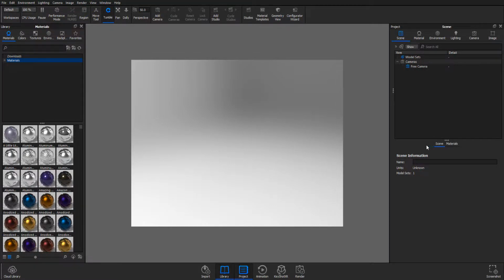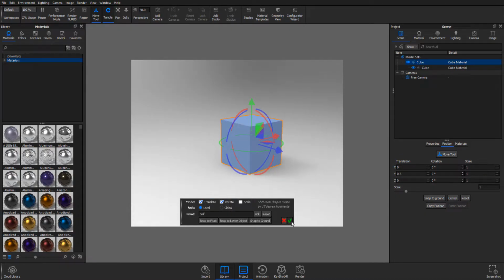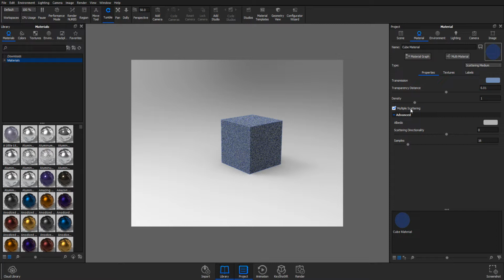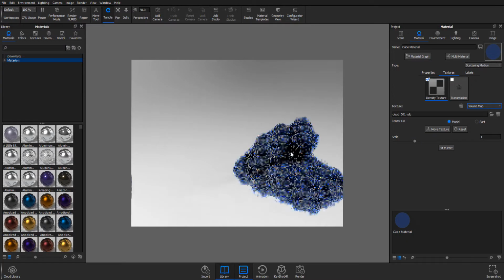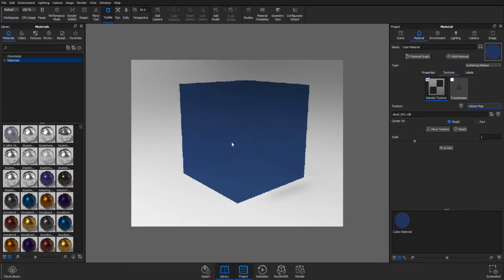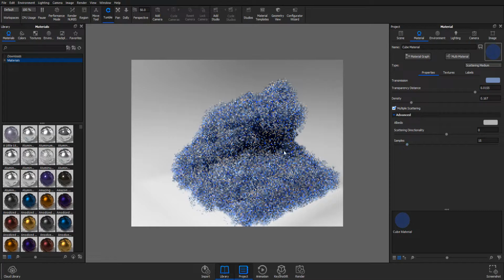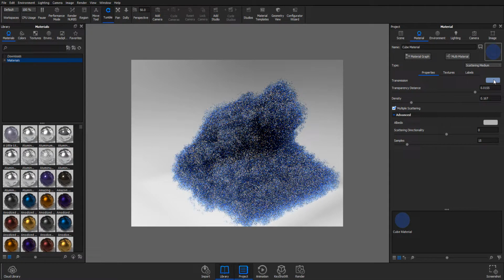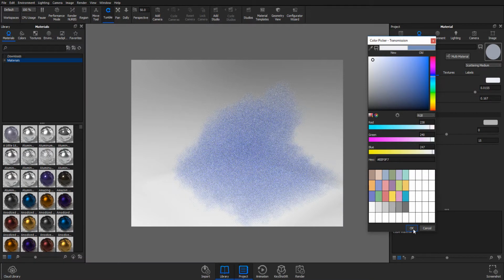KEYSHOT 8 - VDB RENDERING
VDB rendering has never been easier to deal with, creating vdb and rendering them can be quite a hassle in some DCC apps.

Keyshot8 makes rendering this an easy breeze.